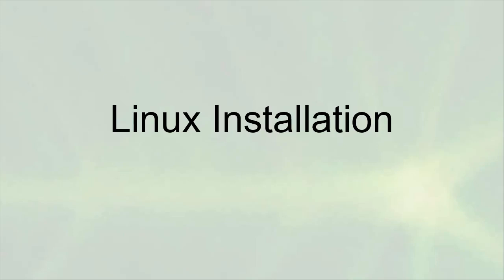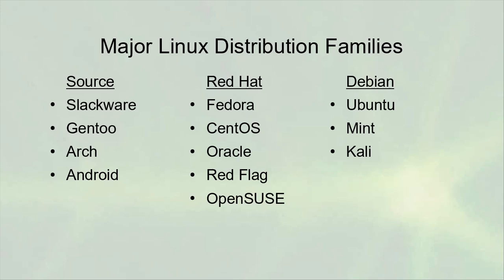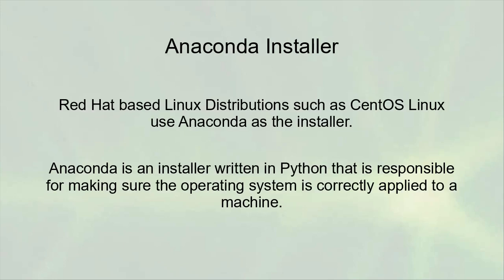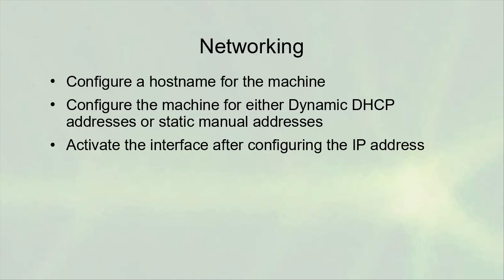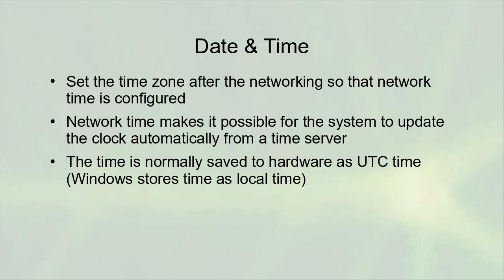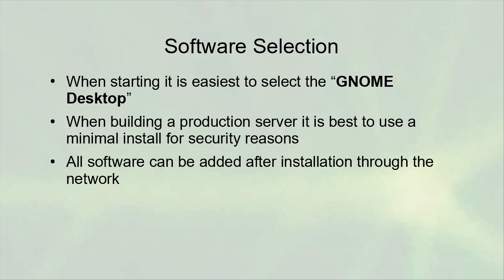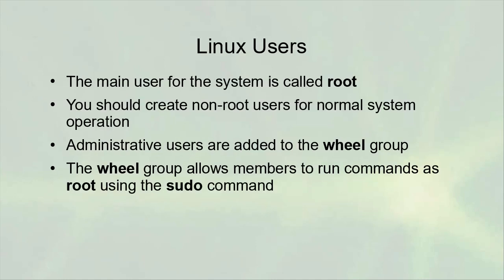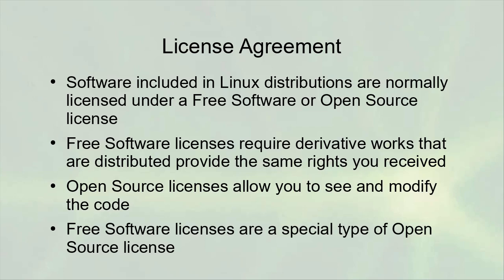Linux Server Administration - Linux Installation Overview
An overview of the CentOS Linux installation.  For a demonstration of a CentOS Linux installation you can watch the following video: